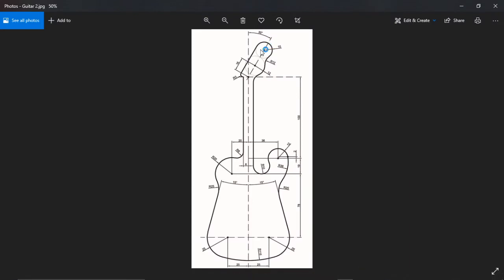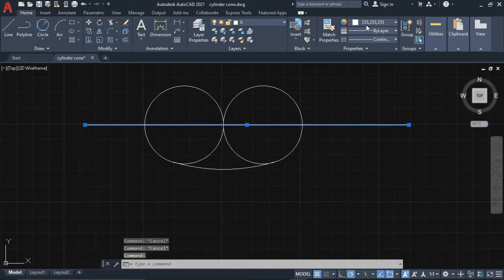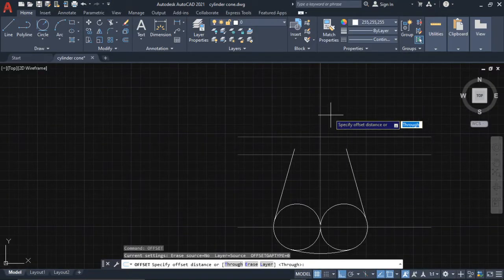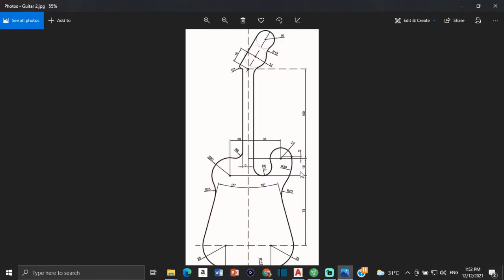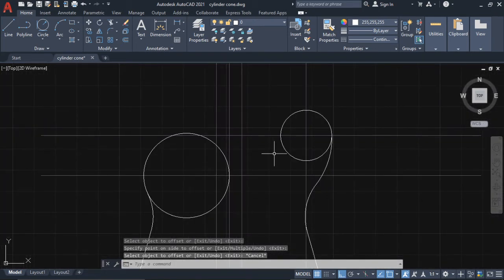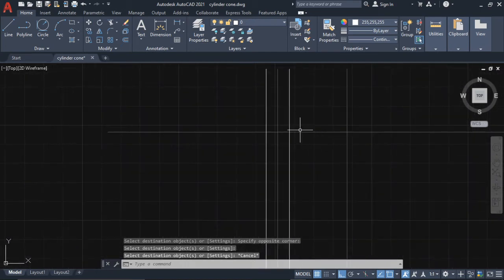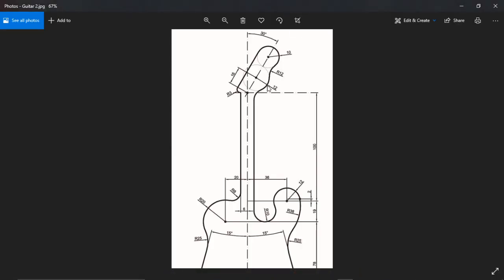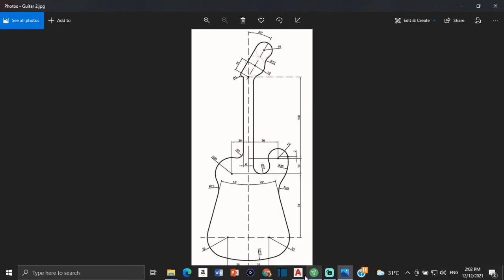DRAWING A GUITAR IN AUTOCAD (TANGENCY QUESTION 3)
This video explains how to draw a guitar in AutoCAD using the principles of tangency.